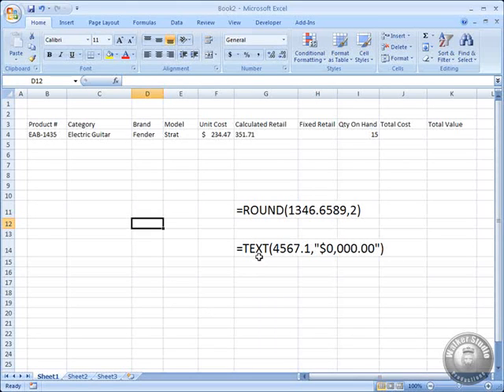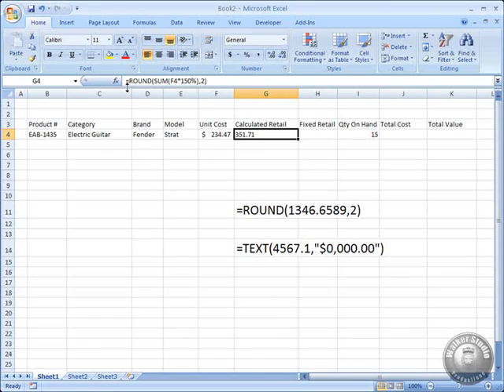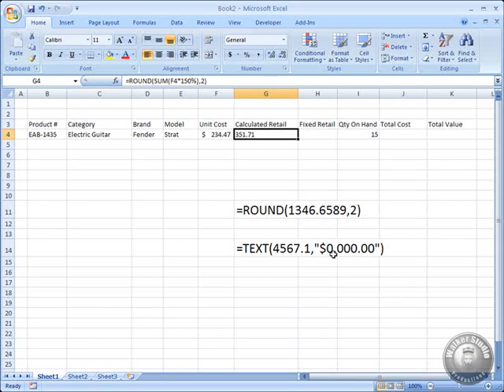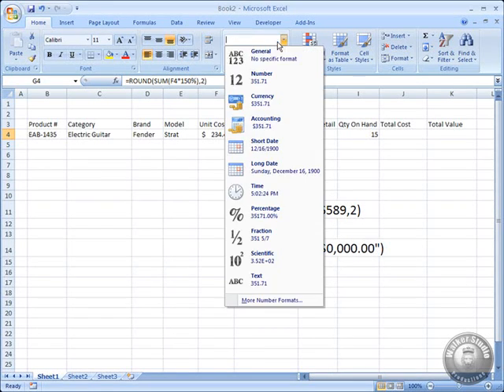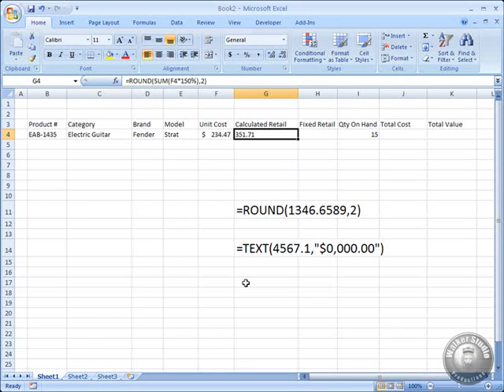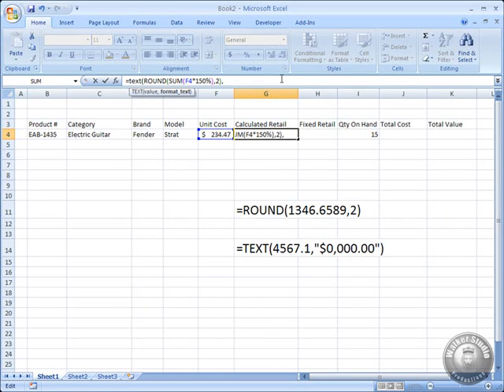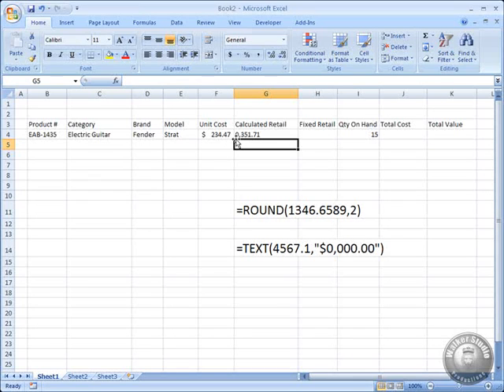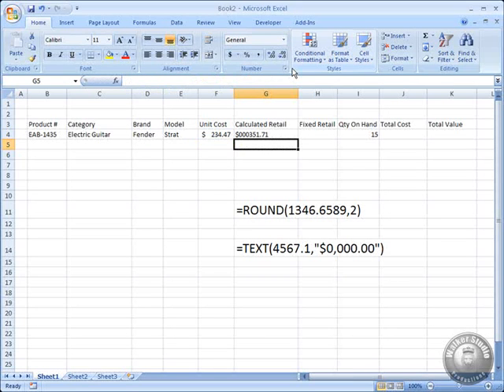excel 5-text function converts a numeric value to text (2/2)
how to use text function to convert a numeric value to text (2/2)